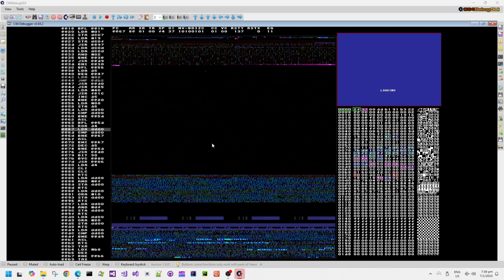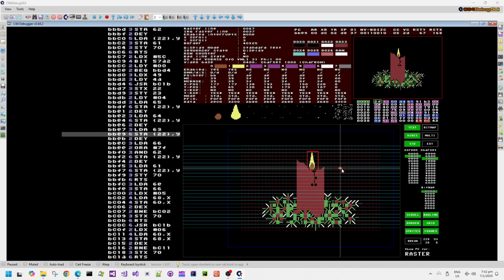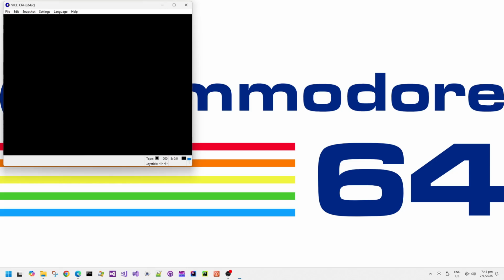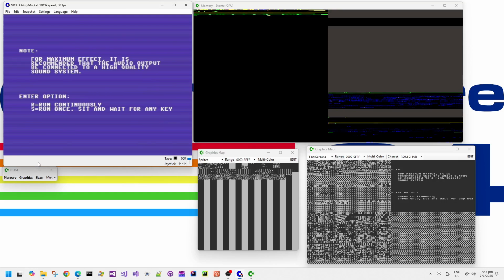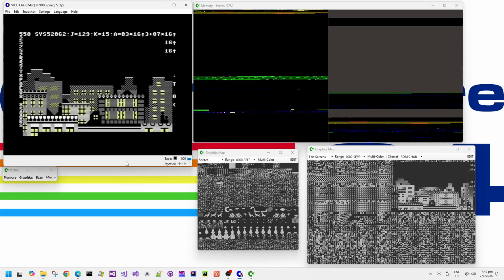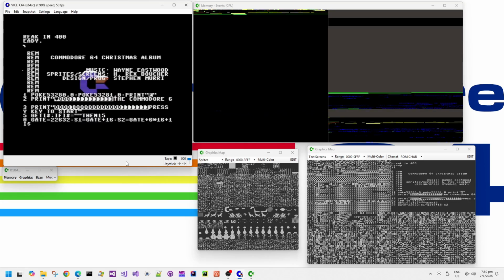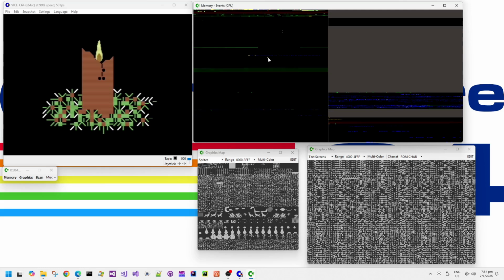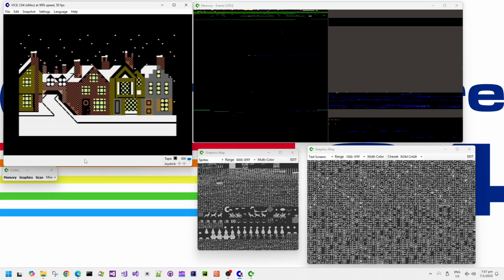C64 Memories - Commodore Seasons Greetings 1983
In this video I look at the Commodore 64 "Seasons Greetings Christmas demo" from 1983, some of the controlling BASIC code, graphics screens, animated snow, and where sprites are used.